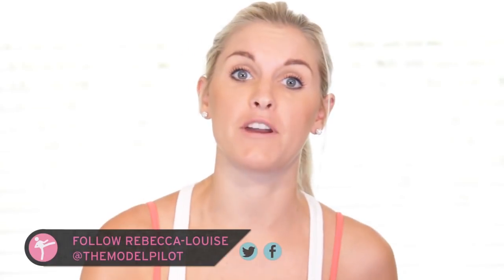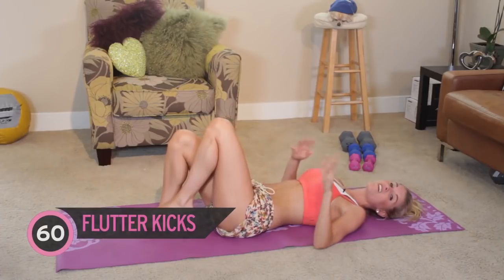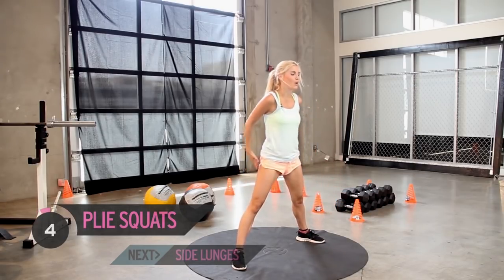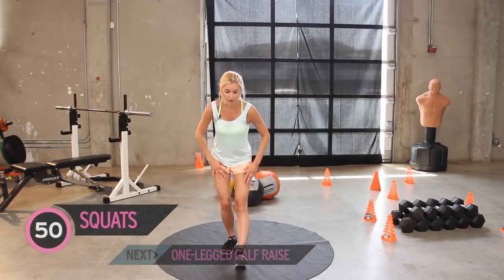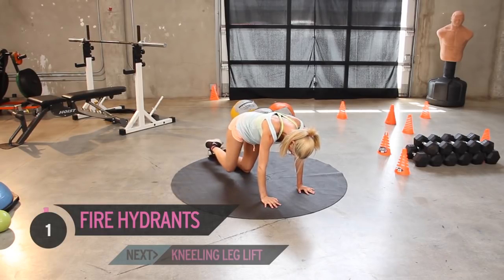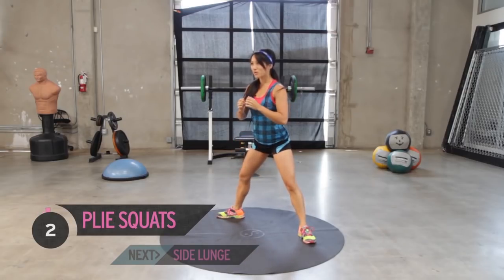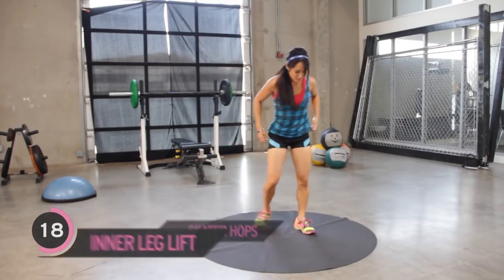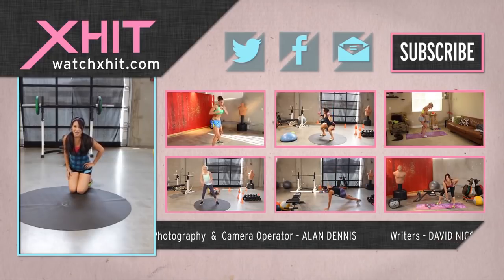Top 3 XHIT Videos of All Time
#1: 9 Exercises For A Flat Stomach
Rebecca-Louise shows you the best ab exercises to flatten your stomach! These are the nine best moves for getting that six pack! This ab workout will help you burn fat and get your six pack started for the summer! Follow along and let us know what you thought.

#2: Miley Cyrus Workout: Sexy Legs
Rebecca-Louise shows you how to get toned legs like the hottest person in the world (according to Maxim magazine), Miley Cyrus! That's right, Maxim just named Miley their #1 hottest person in the world and we are going to show you some exercises to get you started on your climb to the top! Follow along and let us know what you thought.

#3: Thigh Exercises For Losing Fat
Kelsey Lee shows you how to get thinner thighs in just over ten minutes! This workout will show you some of the best exercises for toning your quads and hamstrings and getting rid of some fat on your thighs!